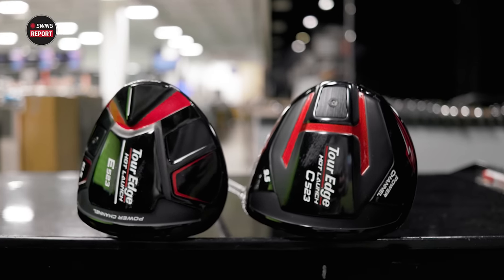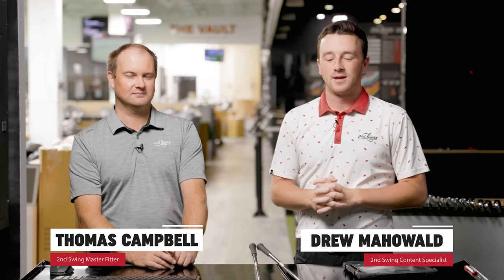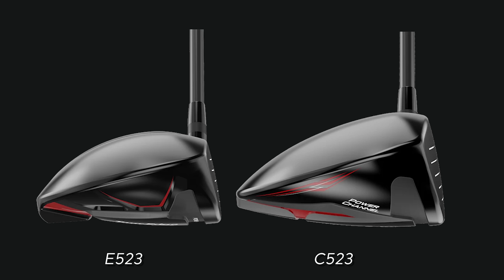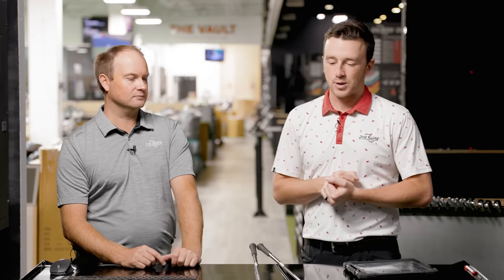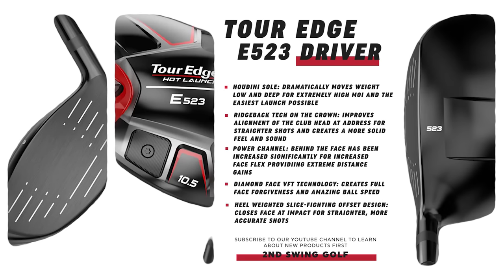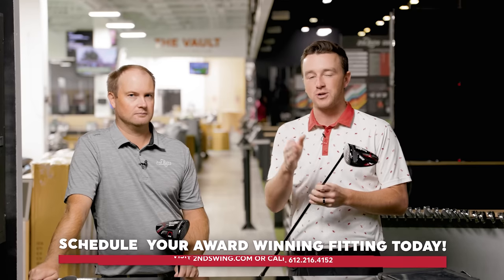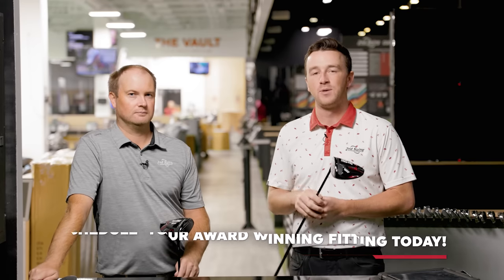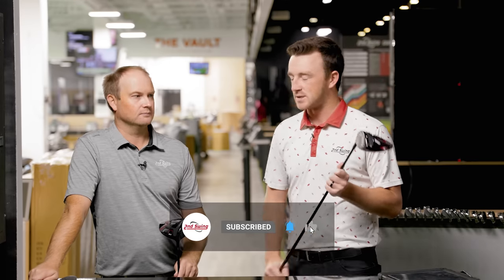Tour Edge Hot Launch 523 Drivers | The Swing Report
The new Tour Edge Hot Launch 523 drivers are designed to provide superb performance off the tee at a cheaper price point than other manufacturers in the market. The two models: The Tour Edge Hot Launch C523 and Tour Edge Hot Launch E523, each have unique characteristics so that any golfer can see the benefits from the Tour Edge Hot Launch 523 drivers.

0:00 Intro
0:50 Key Details and Tech
4:21 Testing
13:09 Final Thoughts

In this episode of the Swing Report, 2nd Swing's Drew Mahowald and Thomas Campbell test the new Tour Edge 523 drivers and provide golfers with everything they need to know about these new drivers.